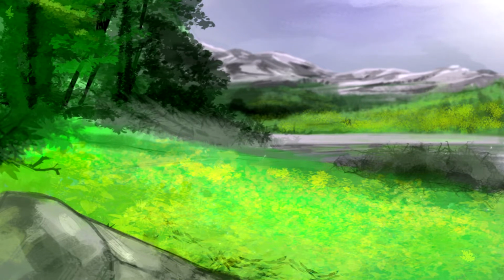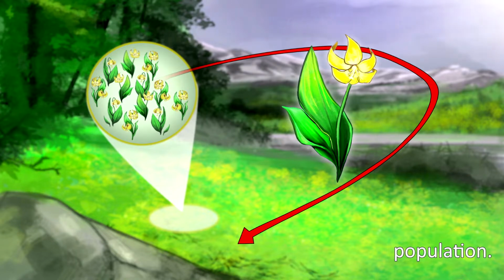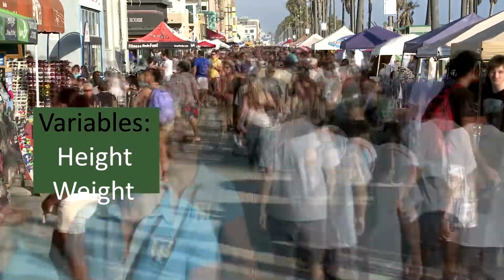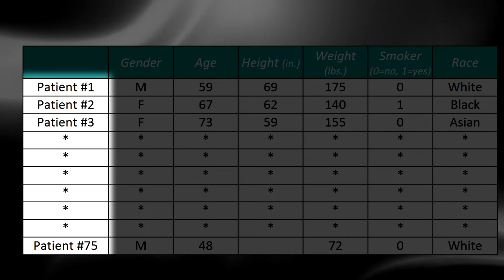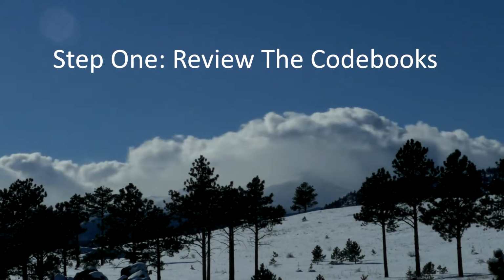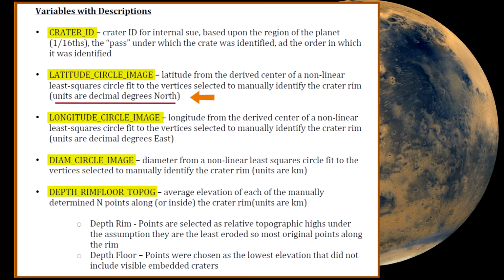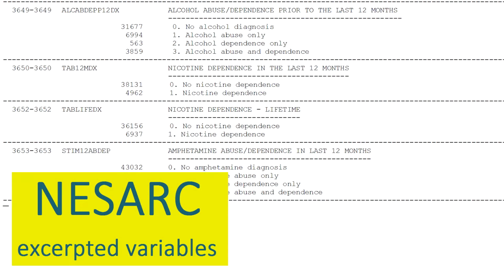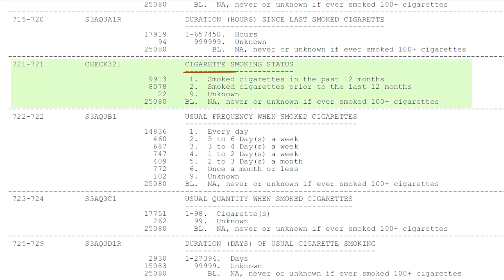02. Data Sets and Code Books